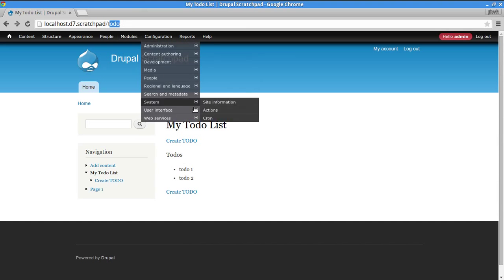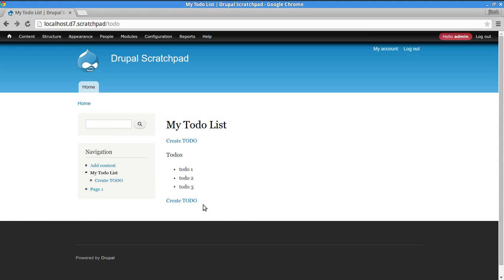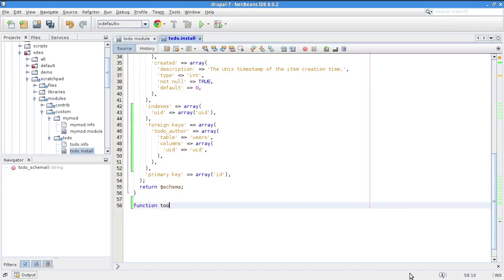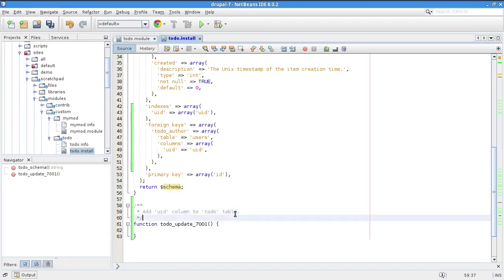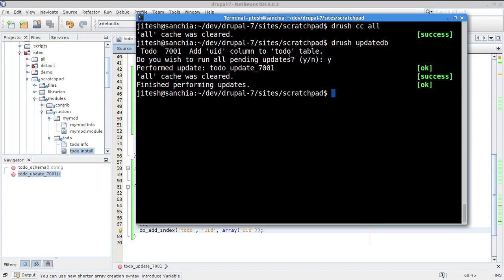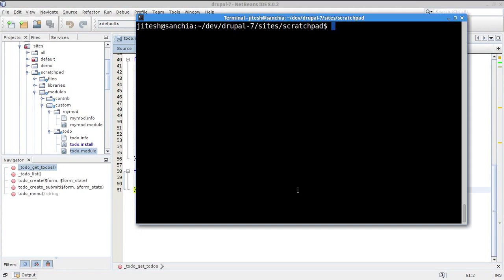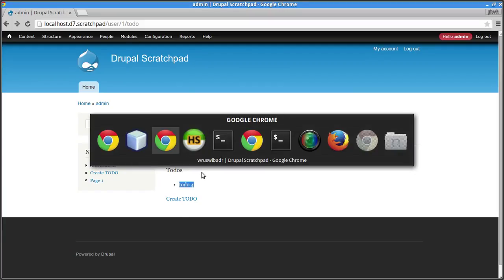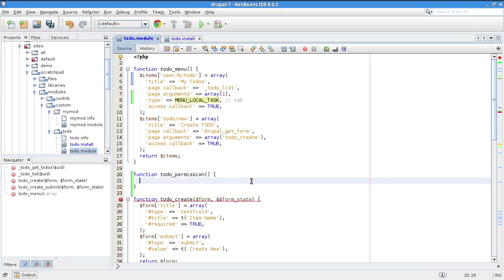drupal crash course - part 3 - module development: forms, security, theming, blocks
A screencast tutorial on writing custom modules for Drupal 7. We cover advanced forms API, security & access control, and writing your own theming hooks/templates, and custom blocks, etc.